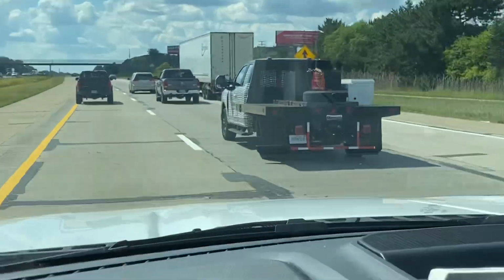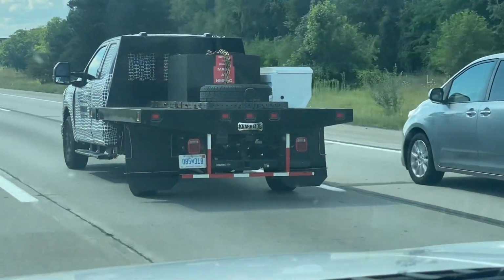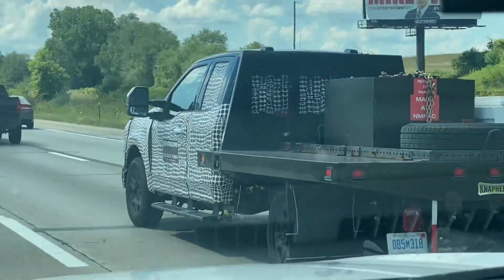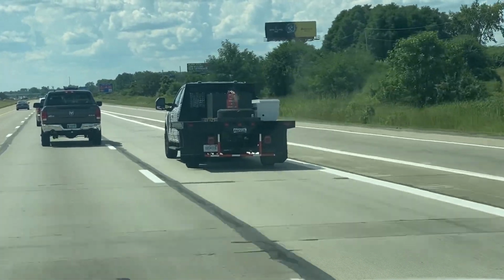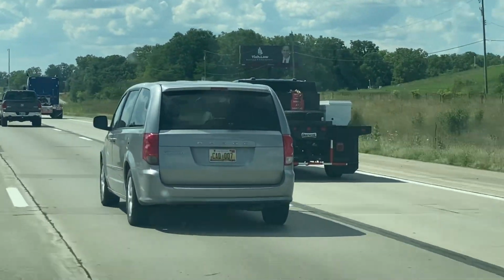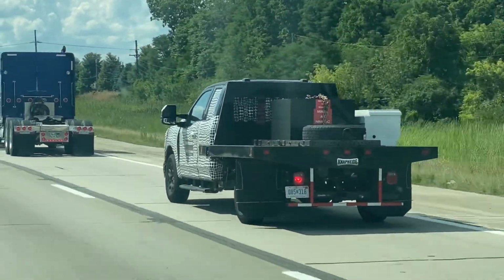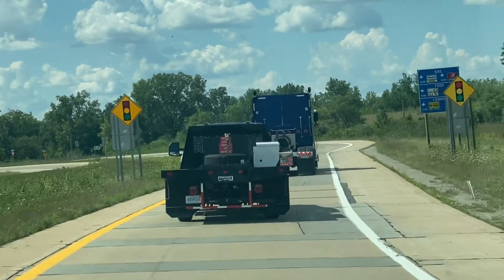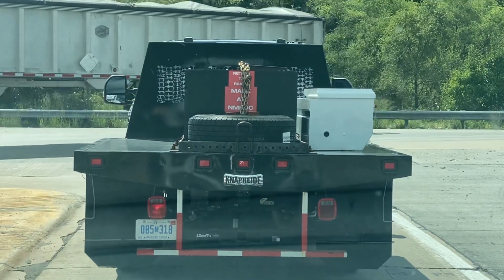2023 Ford Super Duty spied in the wild (yet again)…. this time, extended cab w/ contractor bed